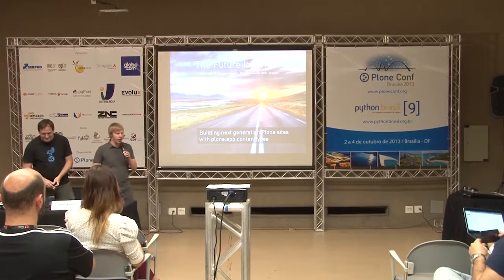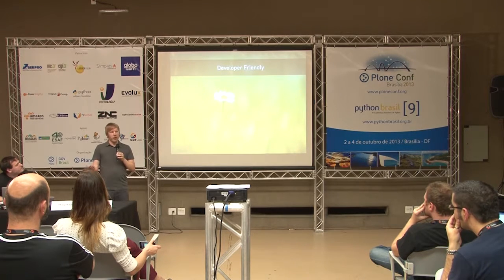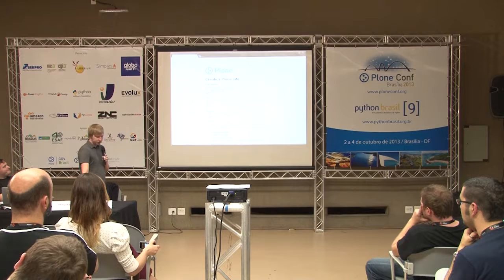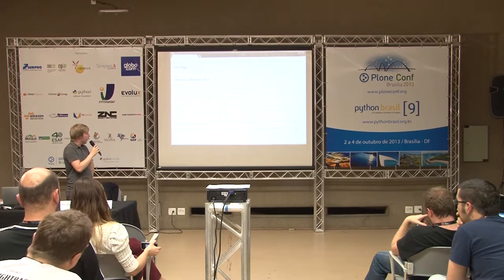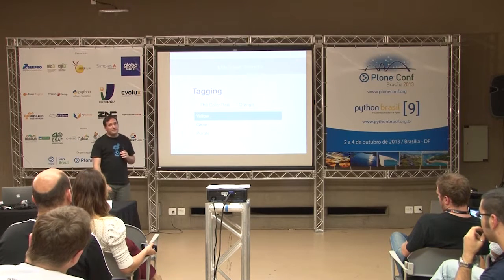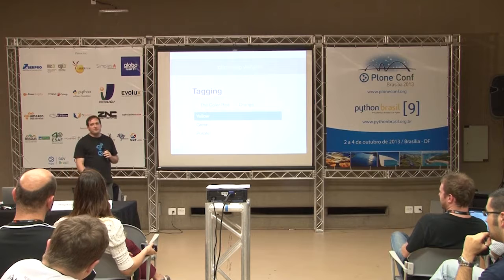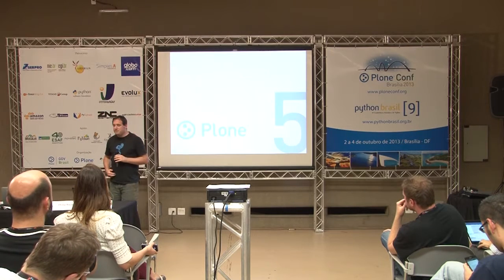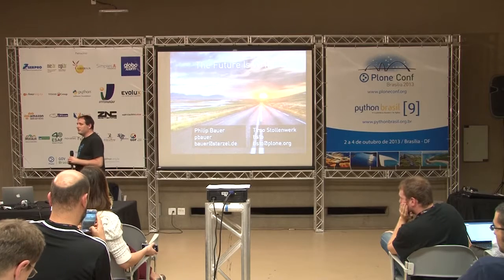2013: The future is written: Building next generation Plone sites with plone.app.contenttypes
Talk by Timo Stollenwerk at Plone Conference 2013 and PythonBrasil[9] - Brasília / Brasil